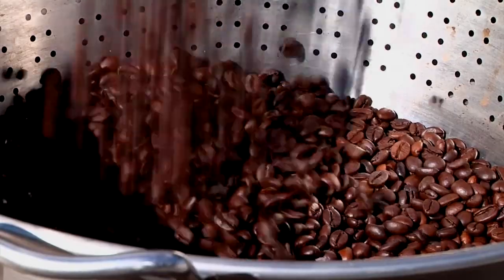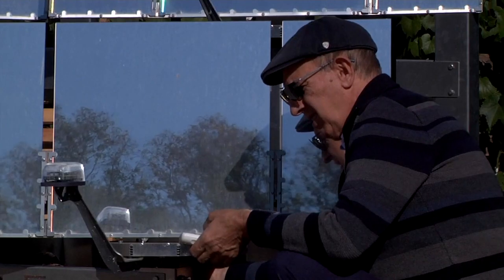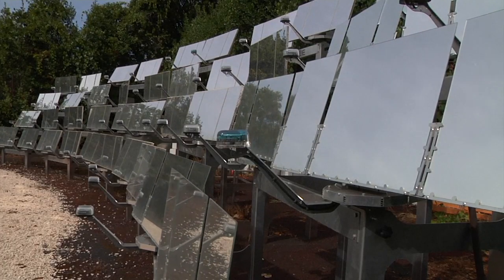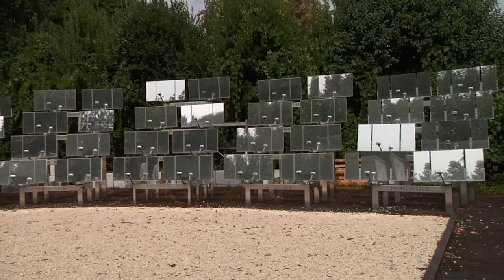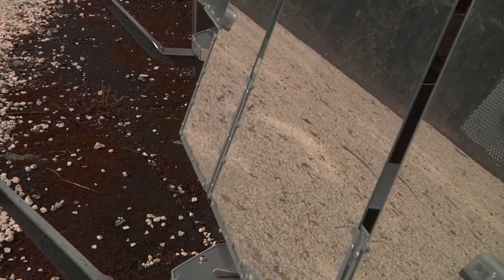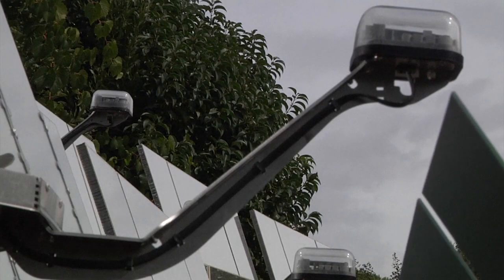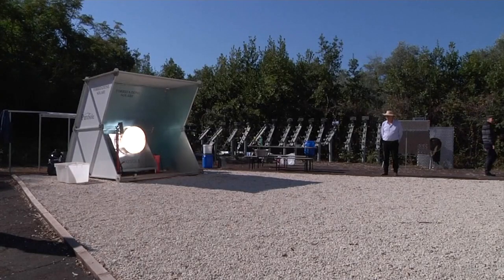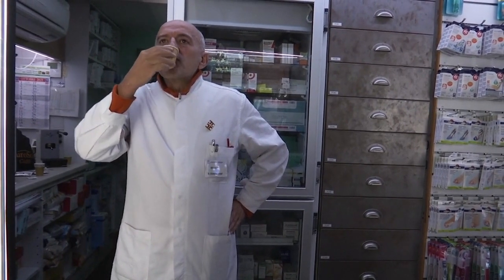Italian coffee company using solar energy to roast beans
An Italian company has devised a way to roast coffee beans by just using the Sun's energy and dramatically cutting Co2 emissions